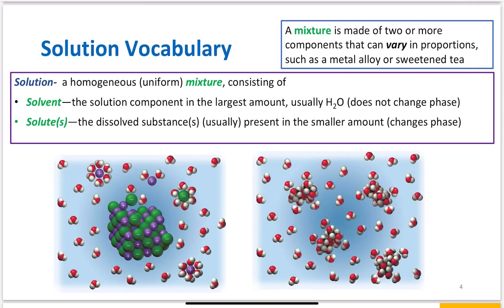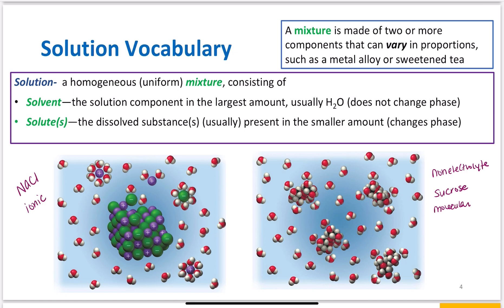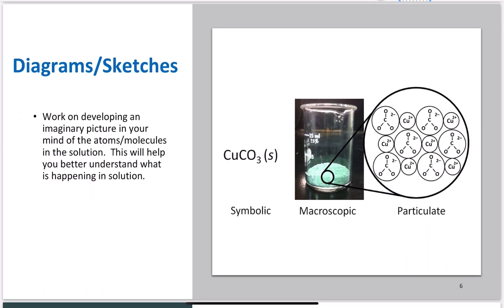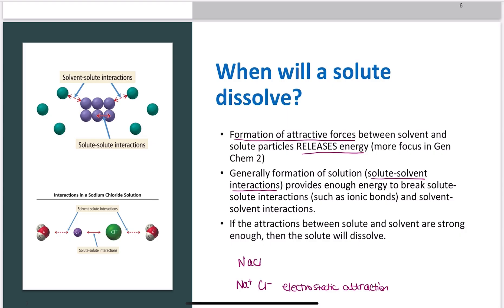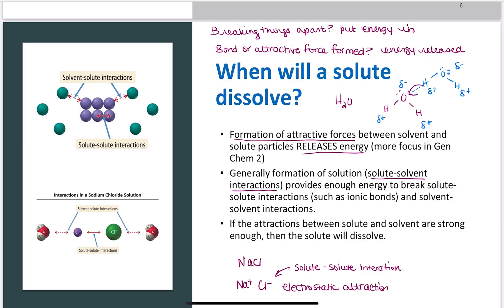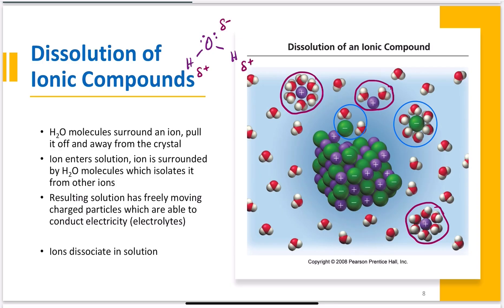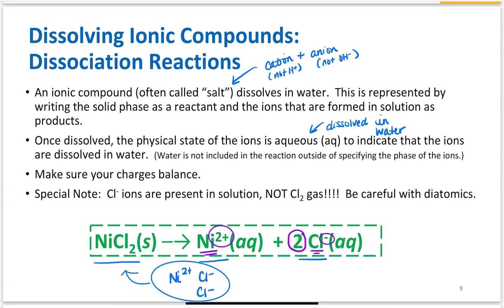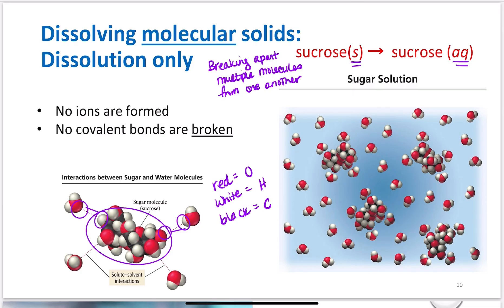Solution Formation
Chem 10013 (Engineers): Module 4D
Chem 10113 (Gen Chem 1): Module 4A

Understanding the process behind solution formation and associated terminology.